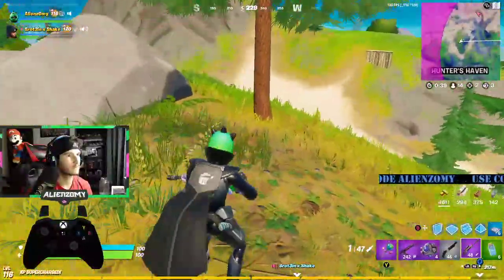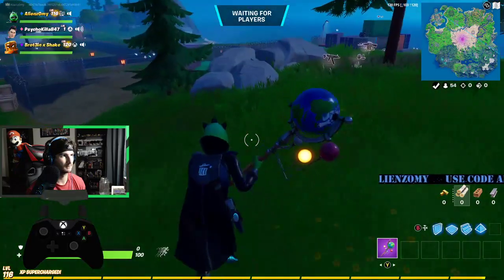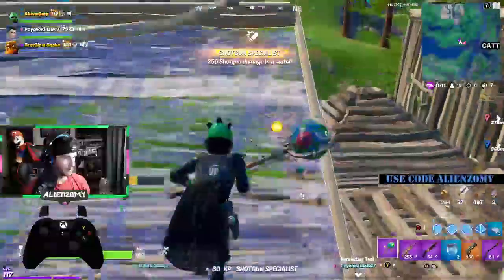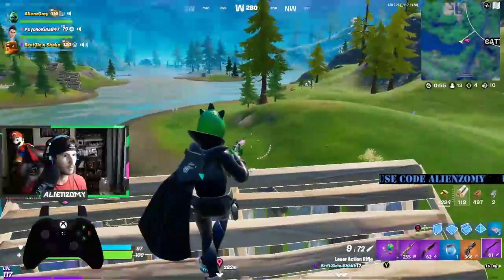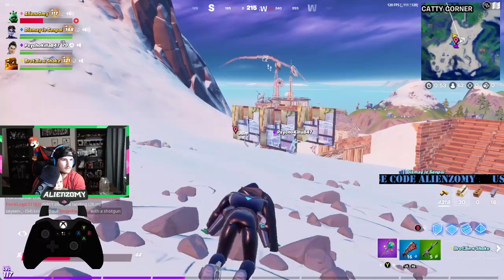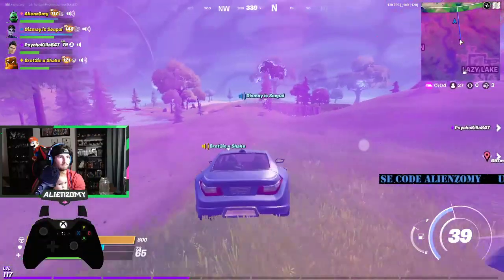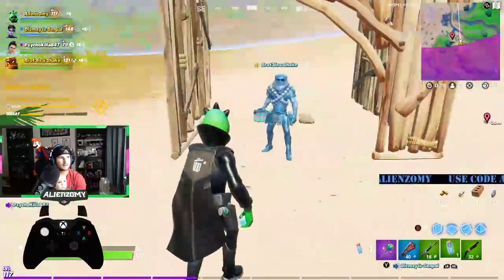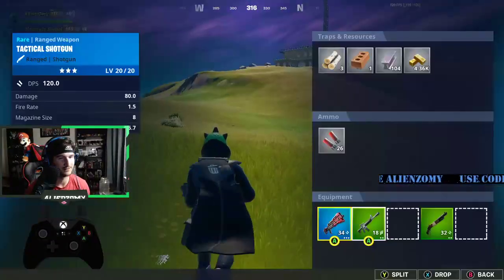ALAKAZAM V PACK OPENING FORTNITE GAMES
ALAKAZAM V PACK OPENING FOLLOWED BY SOME FORTNITE GAMES -- Watch live